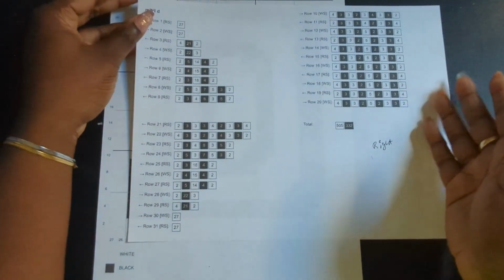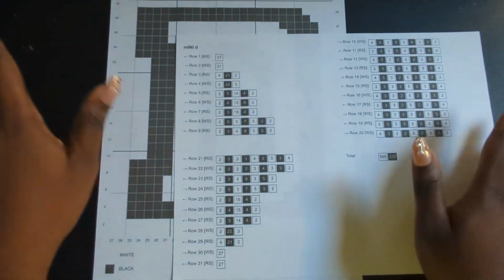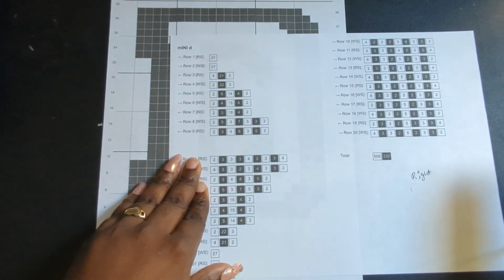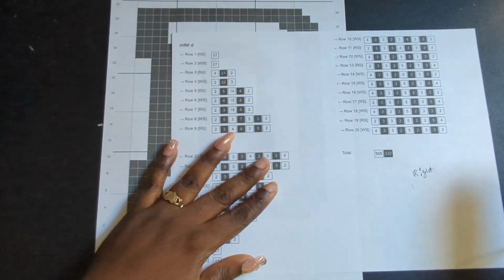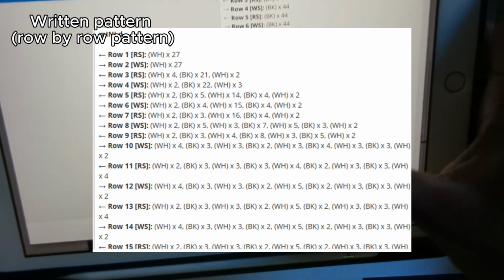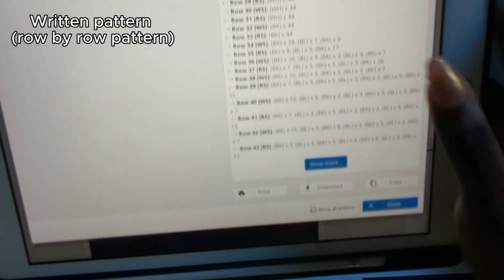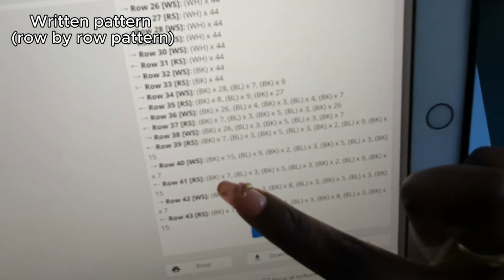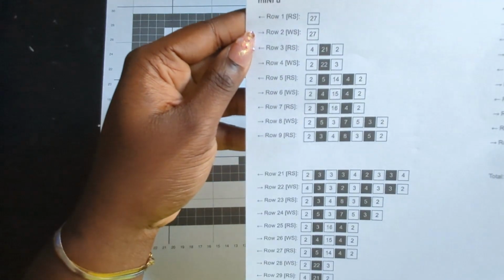Tapestry Crochet 101: Reading and crocheting a tapestry Graph!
This week we learning how to crochet a tapestry graph, read it, and some more tips along the way.

This quick-ish tutorial covers the basics: reading a chart, different types of charts, and keeping your work clean.
No experience needed! Let's get you together and making some patterns.

‪@desihookeddesigns‬  everywhere